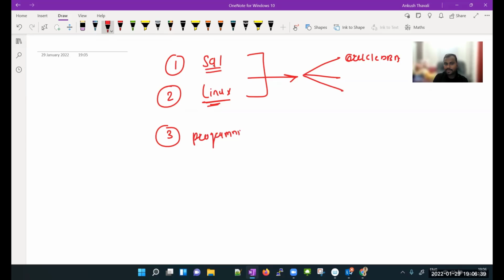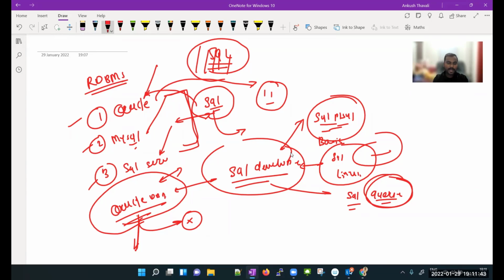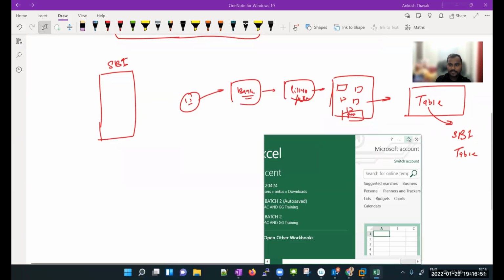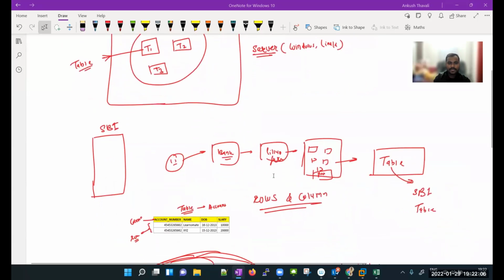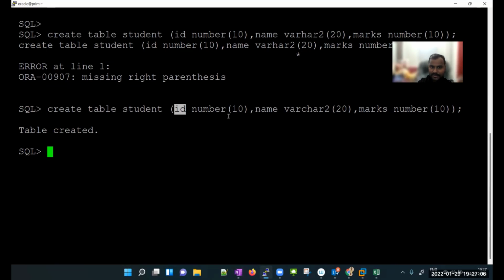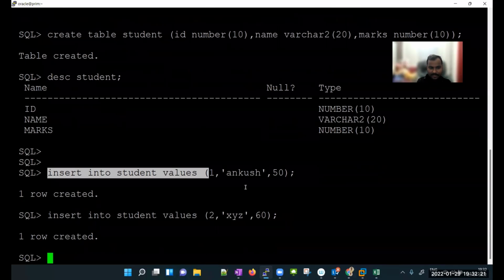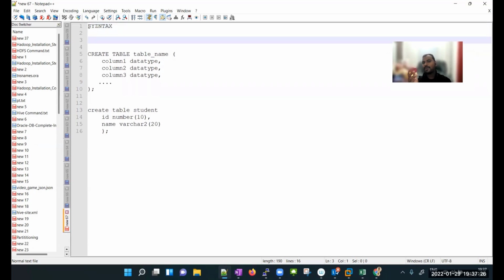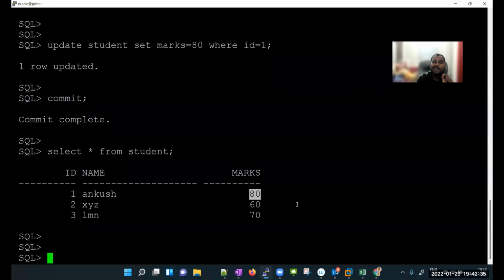SQL Introduction - 1 Webinar | Join my Telegram group